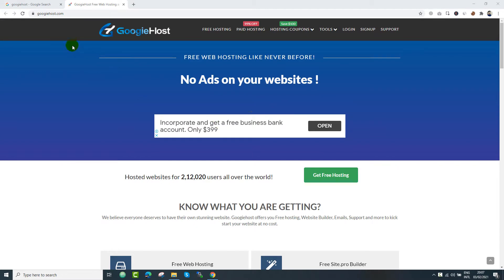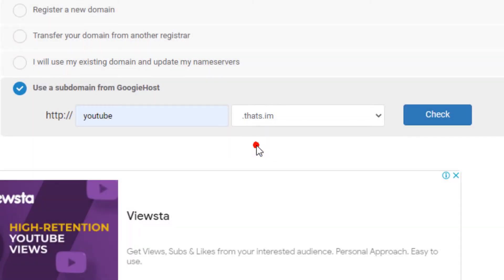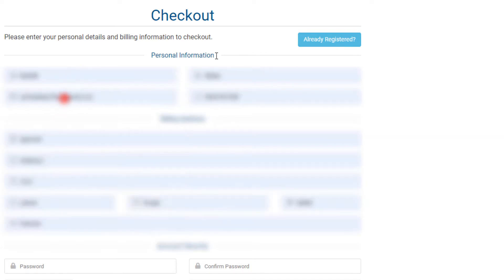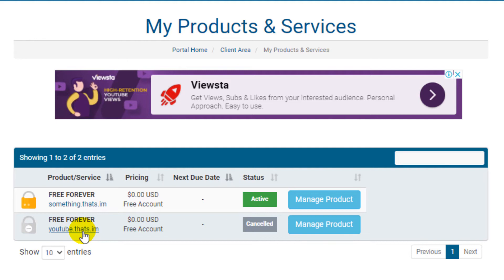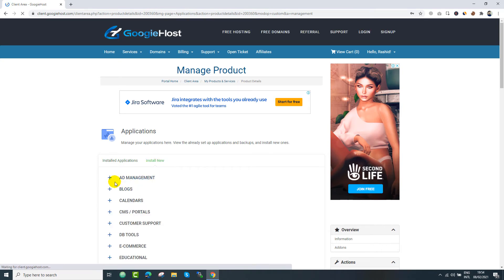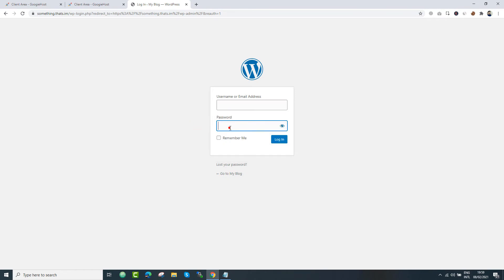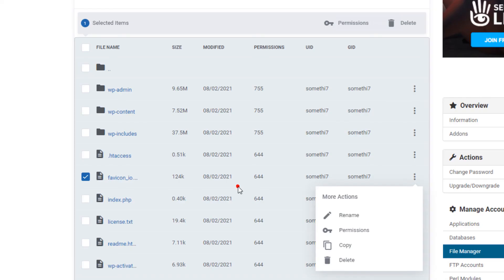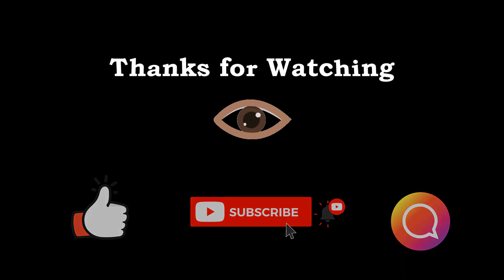Free Domain and Hosting by GoogieHost - WordPress Installation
GoogieHost provides free hosting and domain without file limits. With this package, you also get a free SSL for lifetime. You can host unlimited number of files with 1GB of SSD and 100GB of bandwidth. This is one of best free Web hosting. You can also install WordPress using auto installer. You can also host some other custom projects as well.